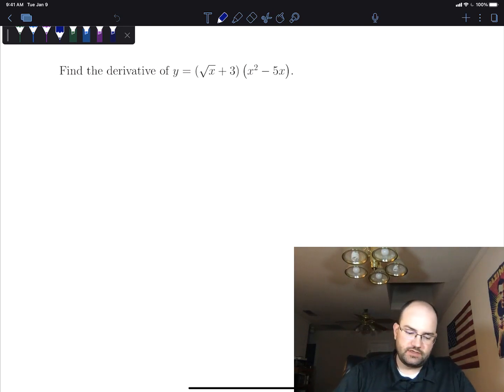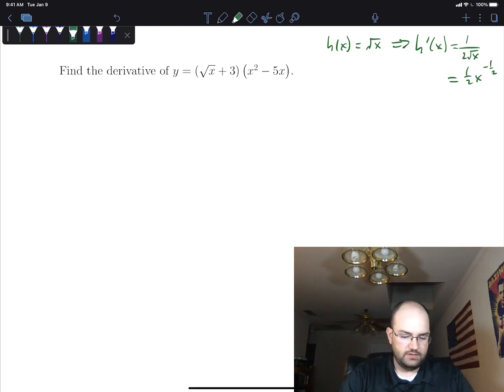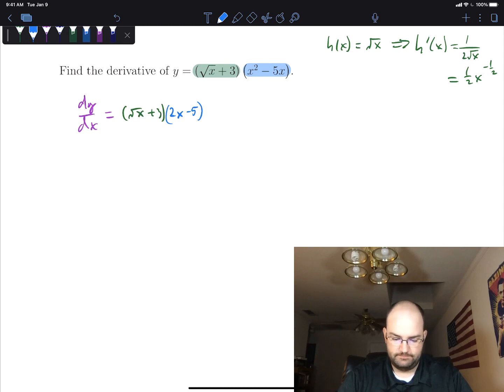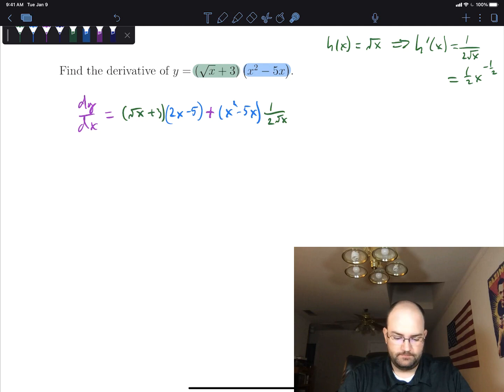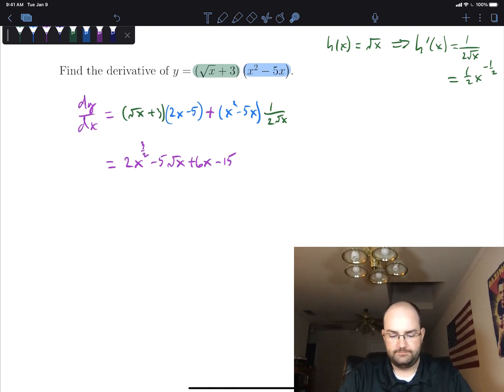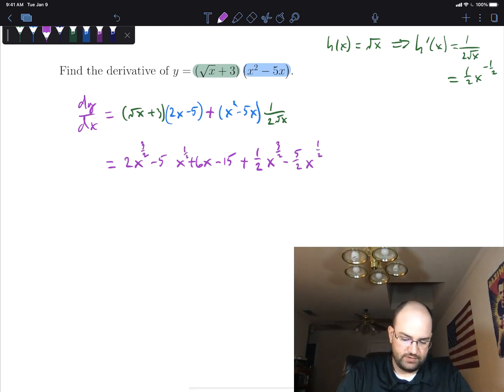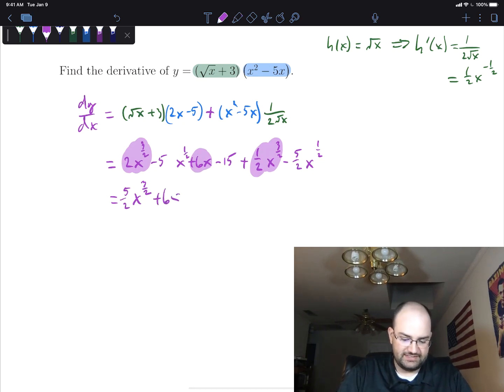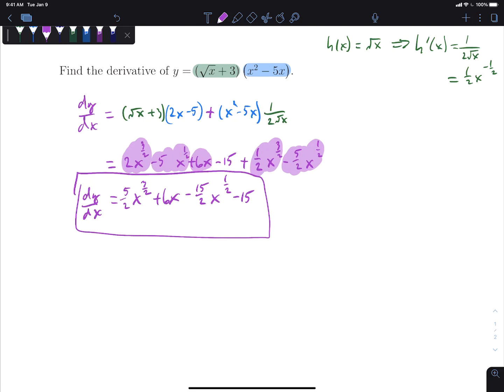1325 Ch12 S2 Ex3 Product Rule